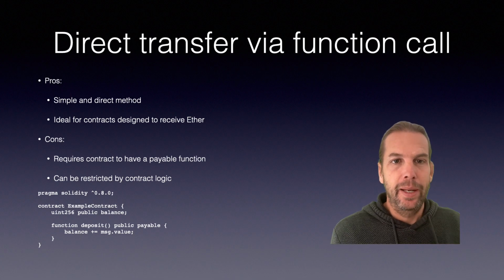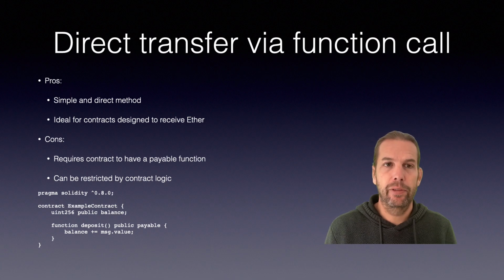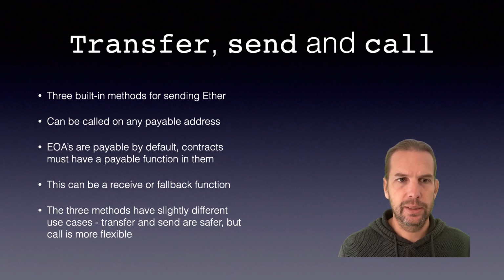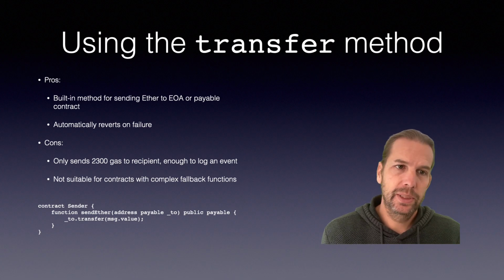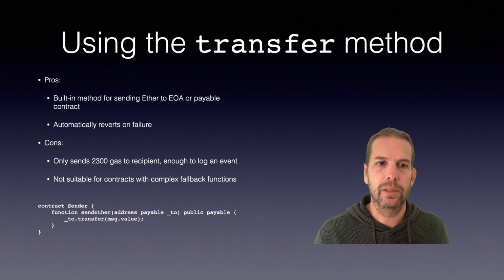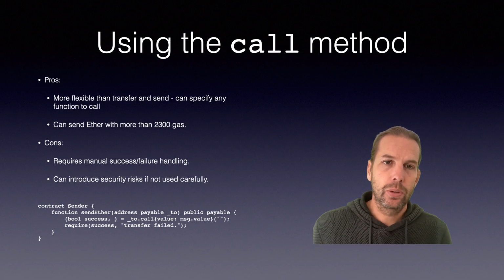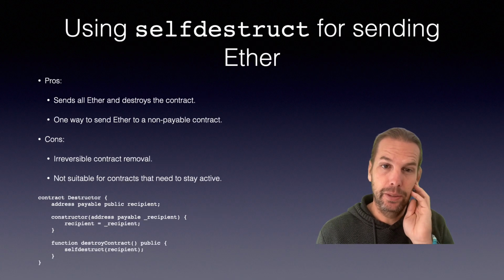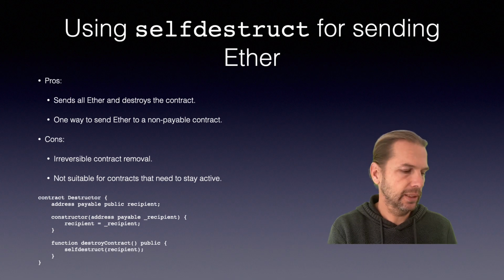Solidity Basics - 6 ways to send ETH to a contract